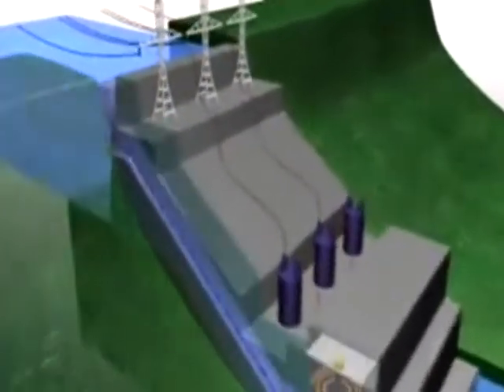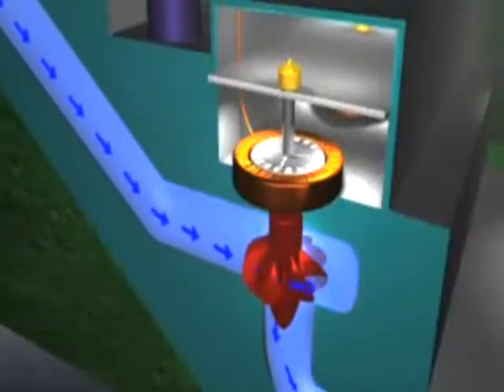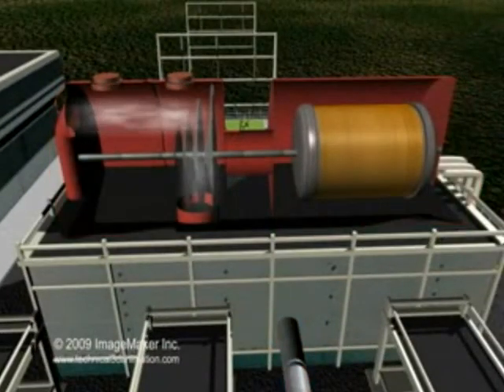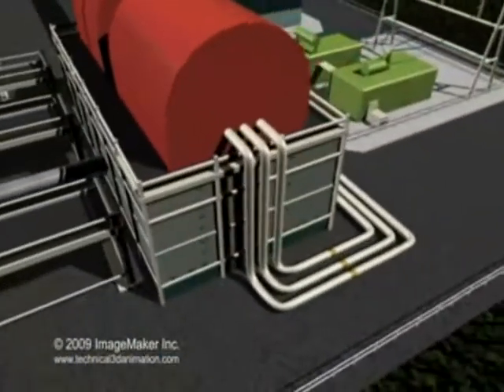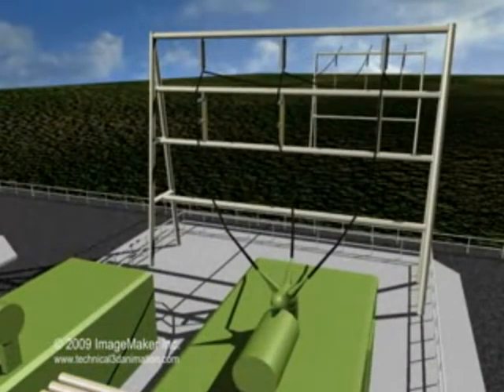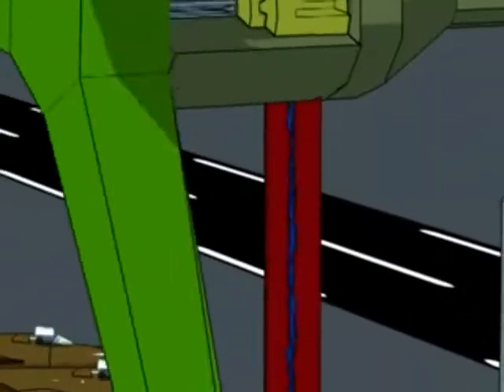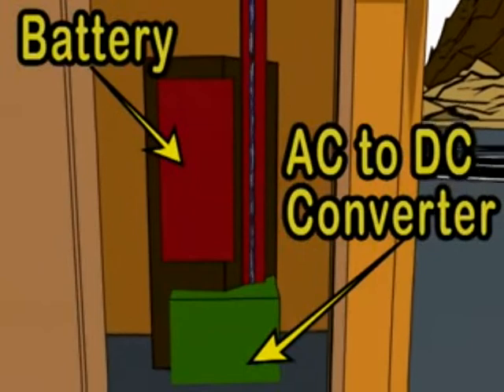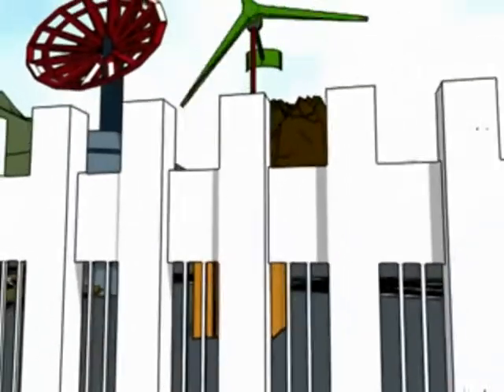alternatives for fossil fuels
its a nice vid made by me on various alternatives of fossil fuels

but there can be much more than this ... u can think of many other ways .
hope every1 likes it

made by sajal jain